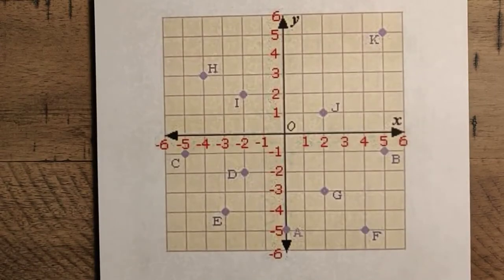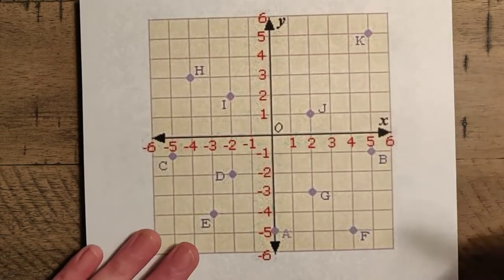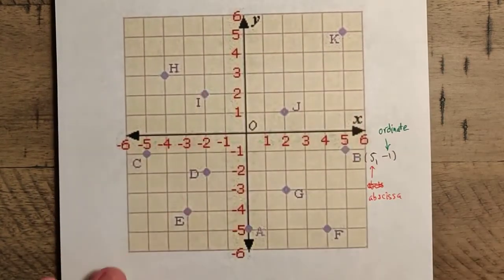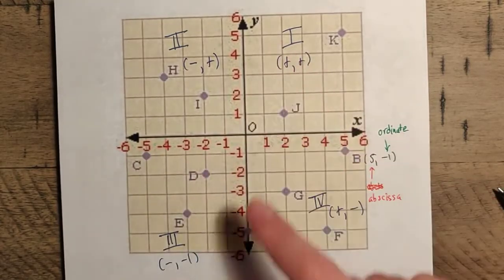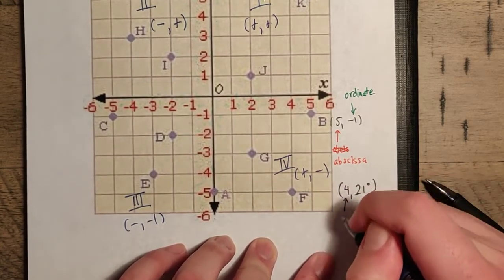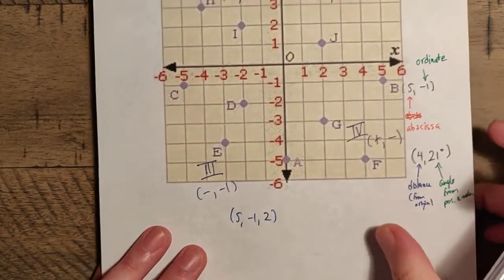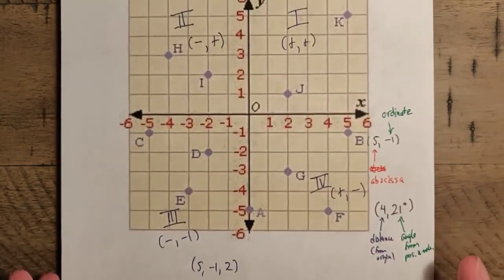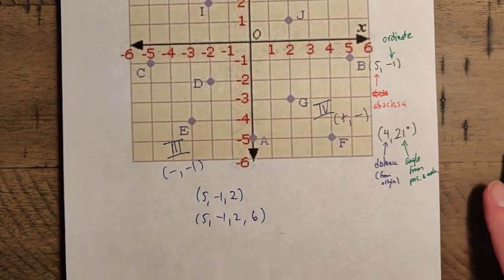Lesson 11-1 Introduction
Review of the Basics of the Cartesian Plane